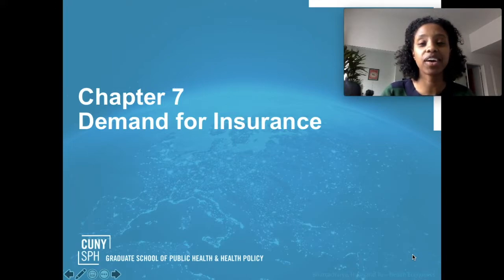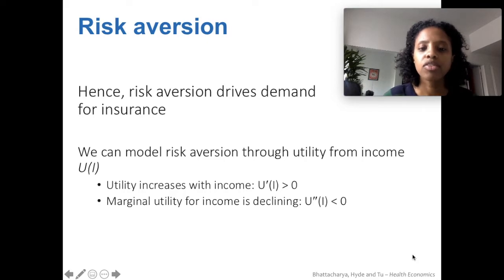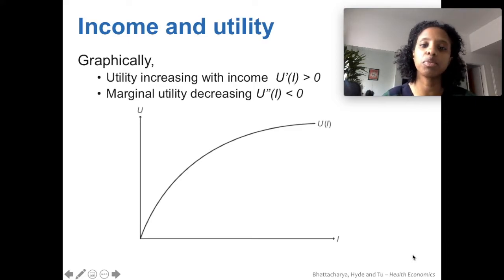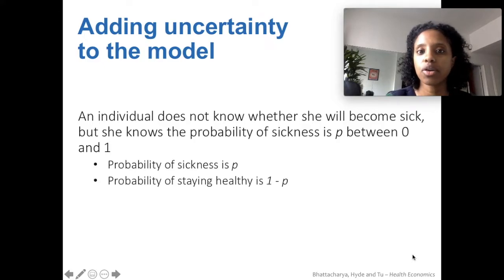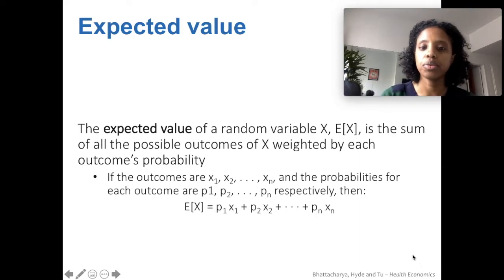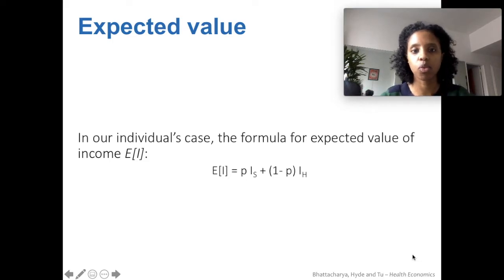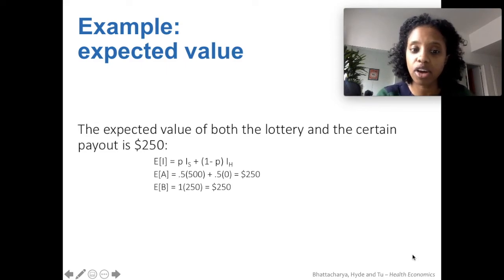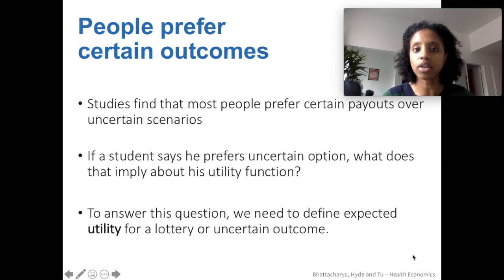Week 5 Video 1: Utility with risk aversion and expected value of income